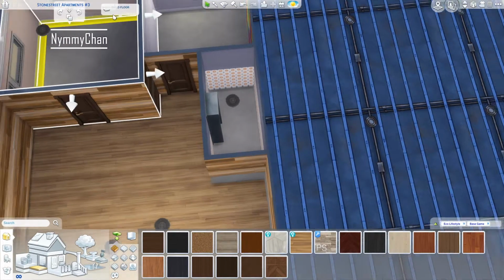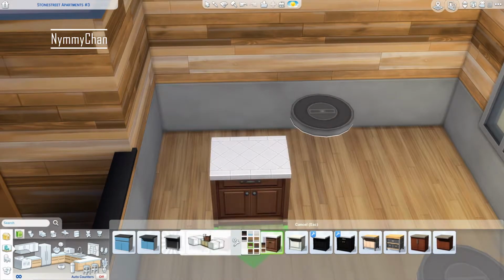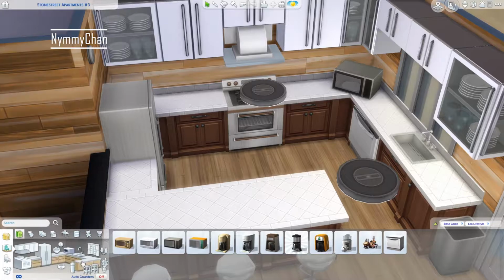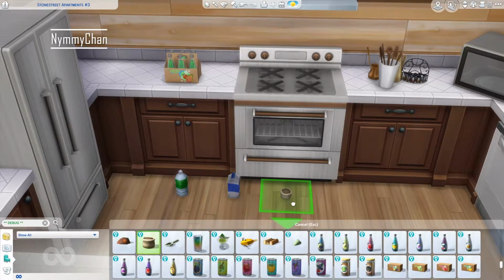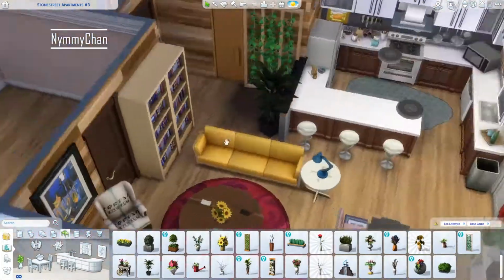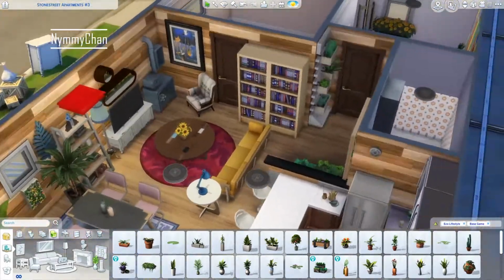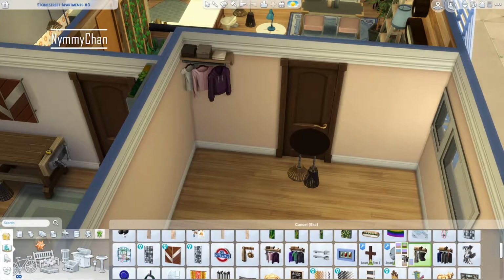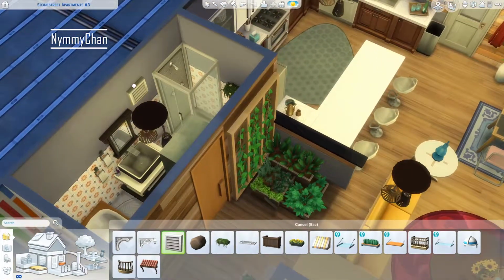Renovation EA Apartment || Speed Build || Sims 4